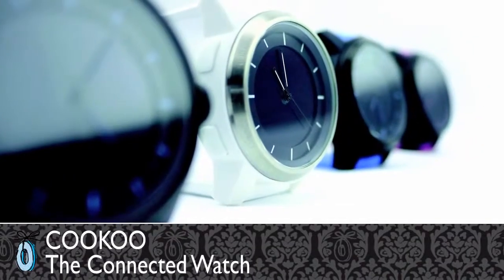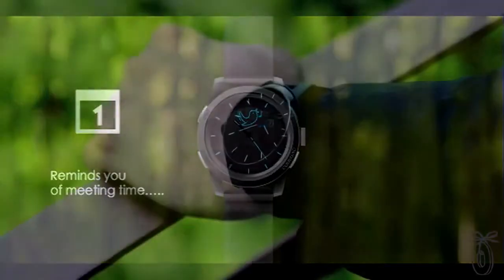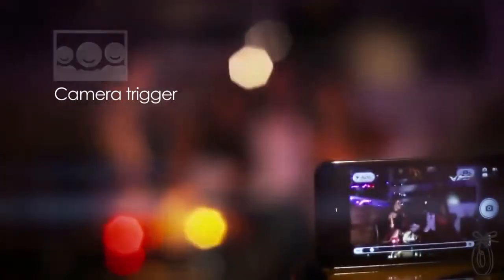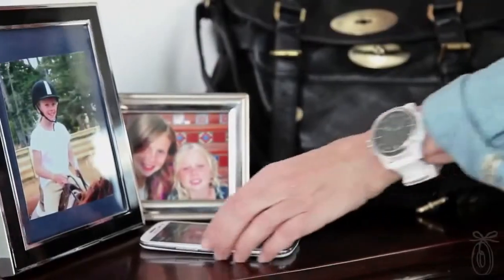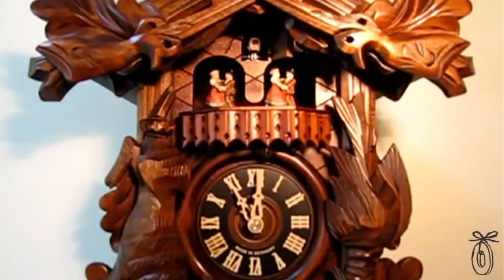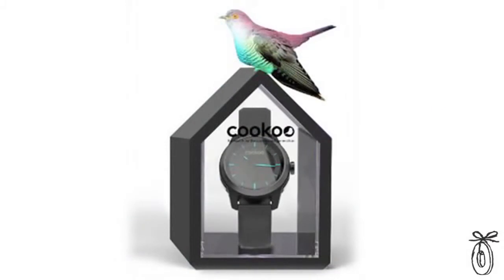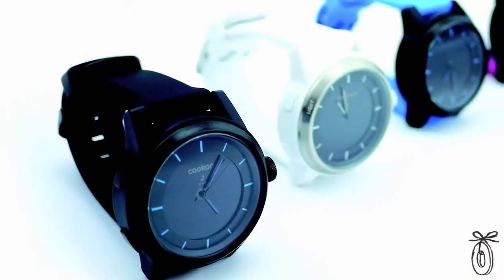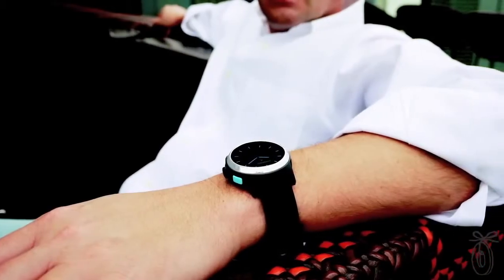Дизайнерские аналоговые смарт-часы COOKOO watch для iPhone 5, 4S, iPad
Это первые аналоговые смарт-часы, которые подключаются к вашему смартфону, держат вас в курсе событий, которыми можно управлять с помощью часов и не требуют подзарядки. Отличная штуковина!